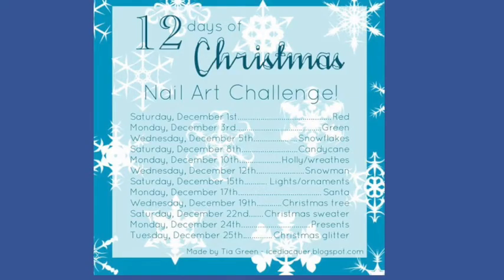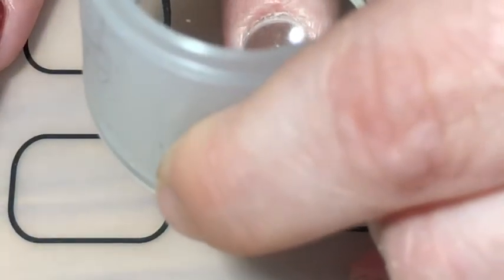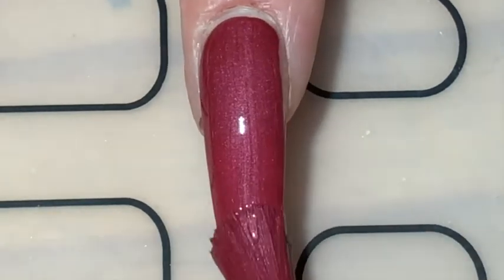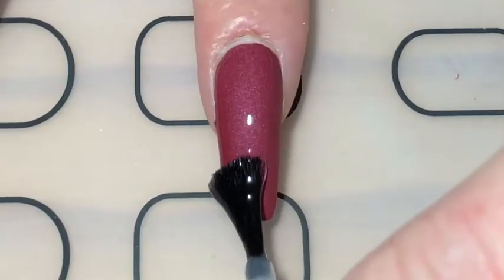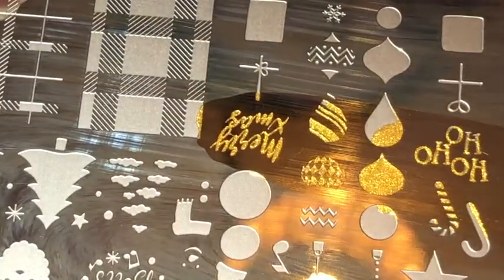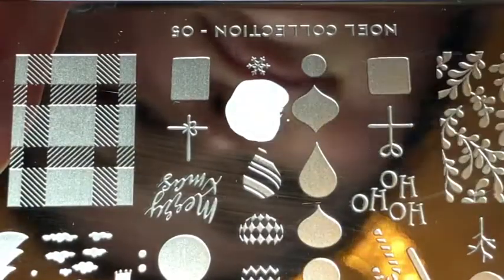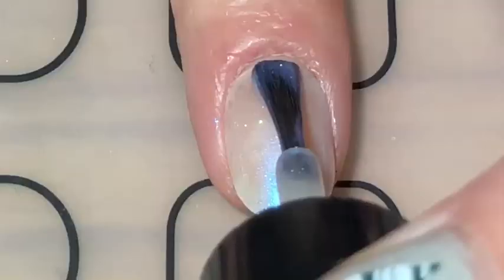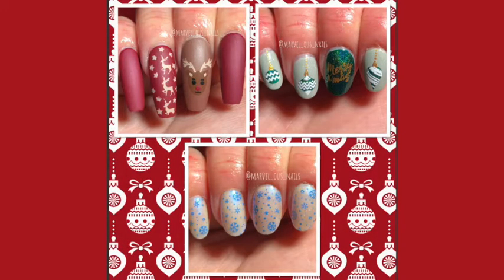Christmas Nail Art Challenge Part 1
Hey guys, happy holiday! For this festive season I will be doing a Christmas nail art challenge. In this video, part one, I will show you three nail art designs.

Day 1- Red 0:16
Day 2- Green 3:11
Day 3- Snowflakes 5:20

Items Used
Reindeer nails (RED)

Ornament Nails (GREEN)
🎄Moyou London Noel 05 Plate 👆